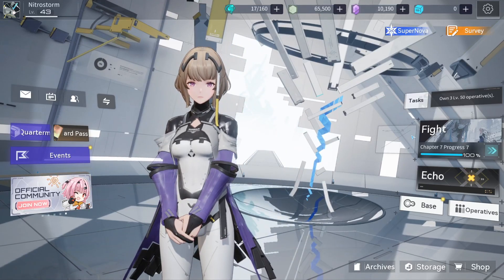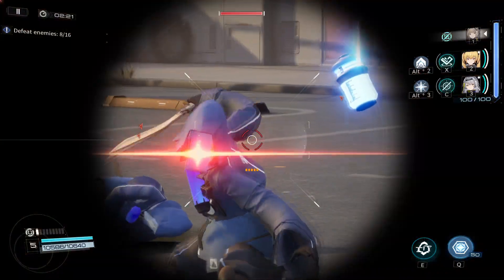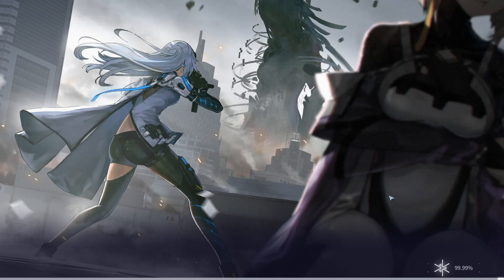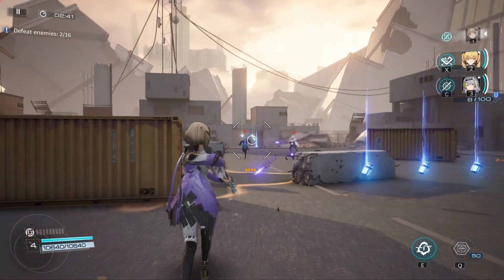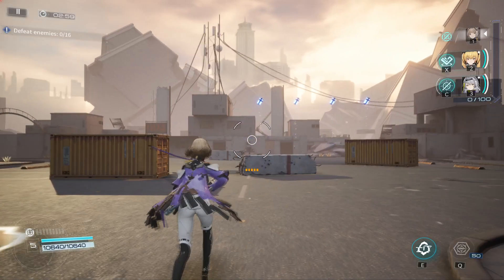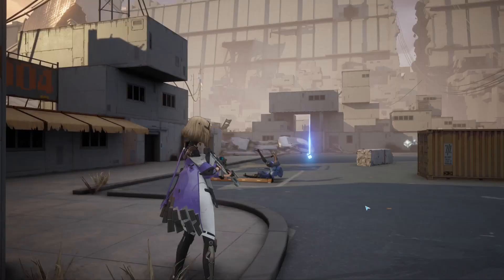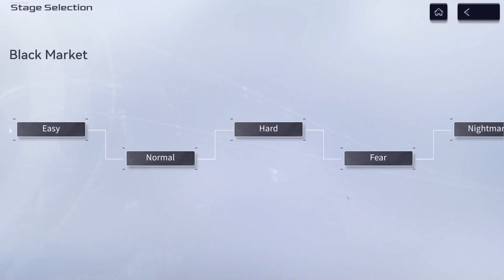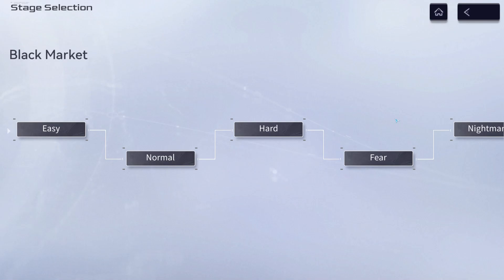I DISCOVERED ORCA TECH! - Skill based Accurate "Standard shots" - Don't nerf pls - Snowbreak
TIMESTAMPS BELOW, CHECK PINNED & DON'T NERF PLS IT'S FUN AND SKILL BASED

This is basically part 3 of the Horn of the Orca storyline
Sup chief! I made a massive discovery while I was streaming today, I was curious about something and I never thought that it would work! Here's the Horn of the Orca sniper tech that I discovered and hope it stays in the game!

00:00 Intro
00:24 Initial Showcase
01:20 So what does this mean? Quick Discussion, How I do it
02:20 idk how Snowbreak is going to like this :nails:
02:35 I believe this is Sniper Tech
02:43 Second Showcase with some commentary on how to do it
03:17 I'll make a proper guide assuming Snowbreak greenlights this
04:00 3rd Showcase (Kinda Fail)
05:15 TLDR on how to do it
05:38 IMO Very Fun Mechanic BUT... likely unintended (PLS KEEP IT)
06:23 Yao will deal more DPS regardless anyway kekw
06:31 Final Statements, Conclusions & Outro